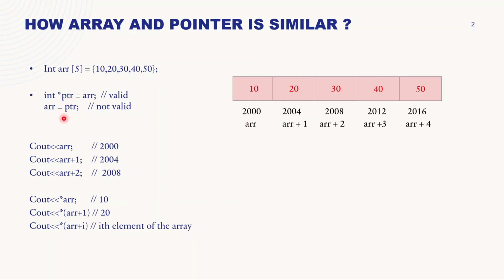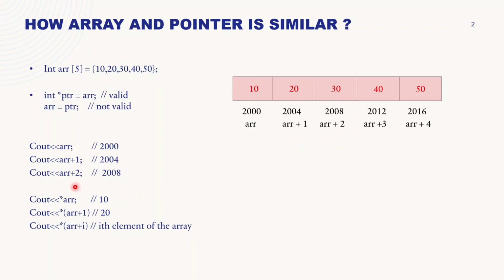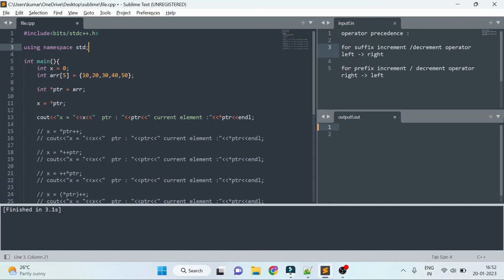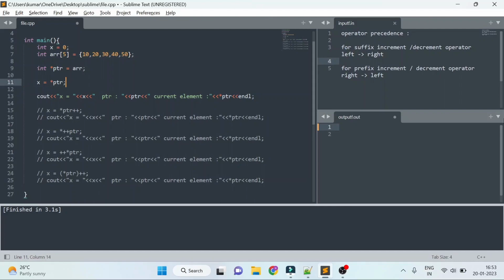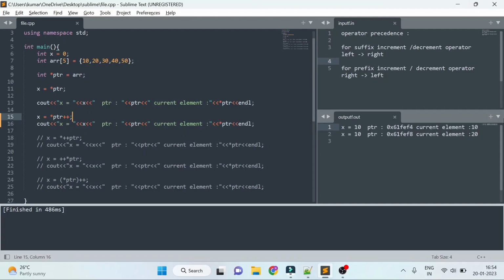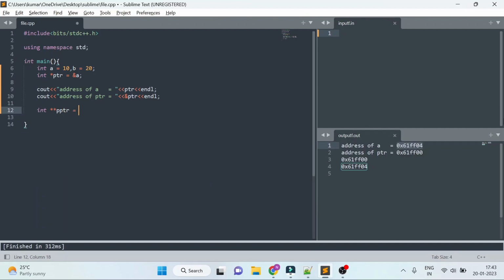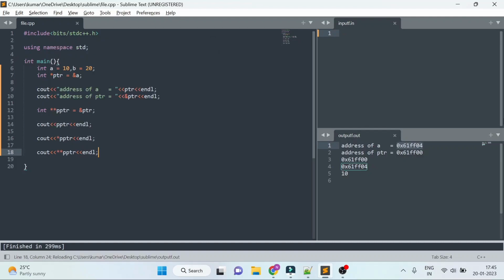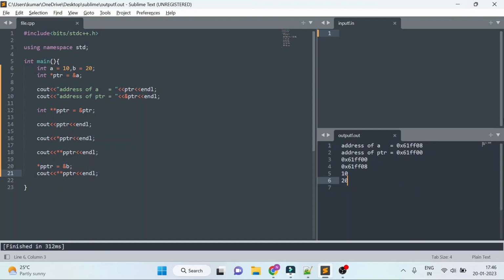Pointers and Arrays | Master DSA | C++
In this video we are going to learn about how array and pointers are similar to each other per behaviour and what are the differences.

In this video we will also discuss about pointers to pointers. If you have trouble in using pointers then this is a must go through video.  We also get to see the arithmetic operations on pointers, and these all information will help you get good grasp over pointers.